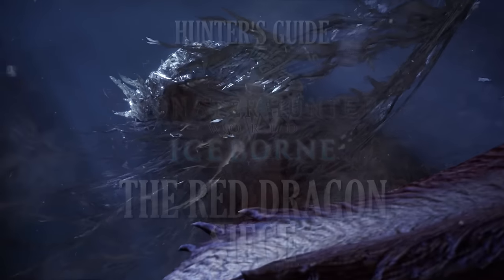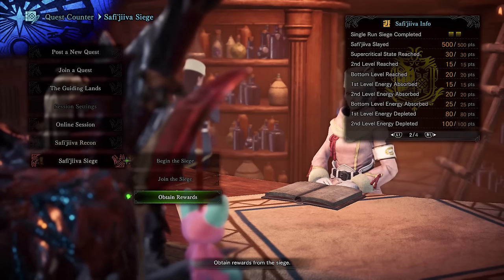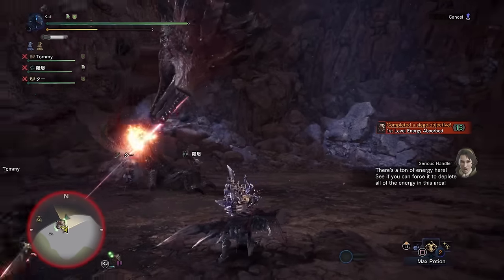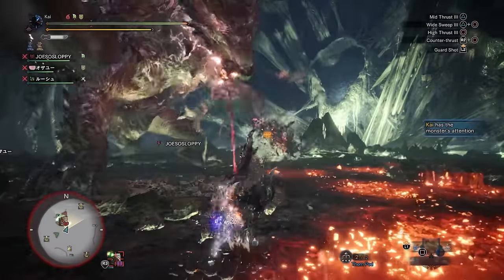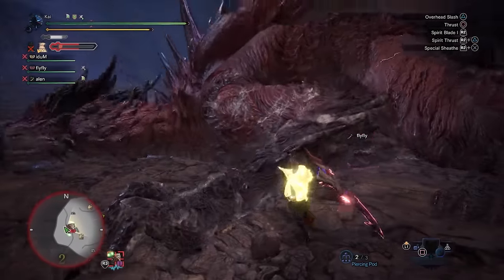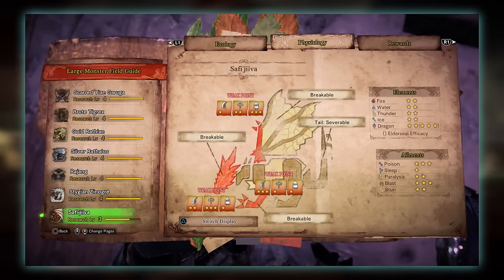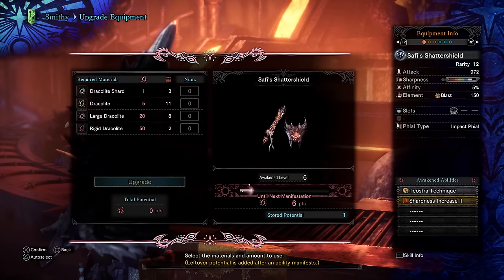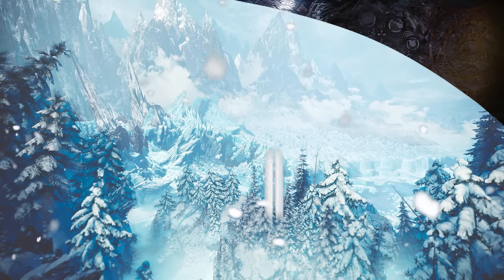The Safi'Jiiva Siege : The Complete Guide : MHW Iceborne Hunter's Guide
This is a Hunter's Guide to the Safi'Jiiva Siege, which is also known as the Red Dragon Siege or the mature Xeno'Jiiva siege in MHW Iceborne!

In the video, we cover every main aspect of this limited-time event to help hunters complete the siege!

=== Darcblade Credits ===

=== My Links ===